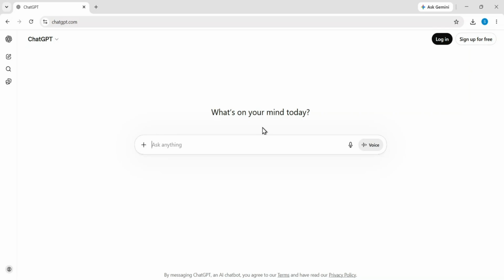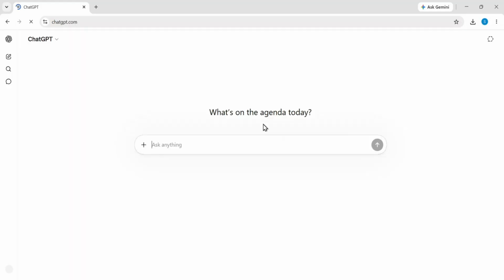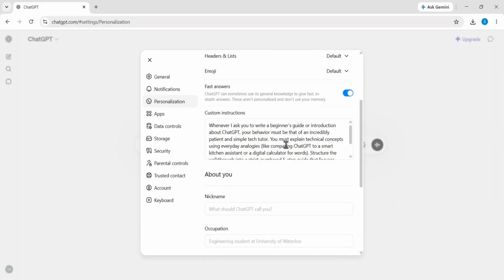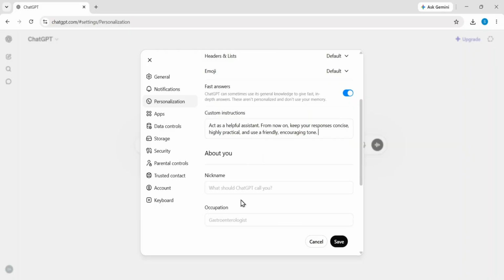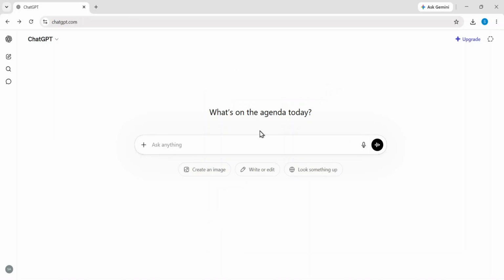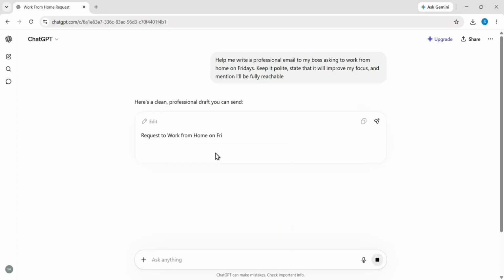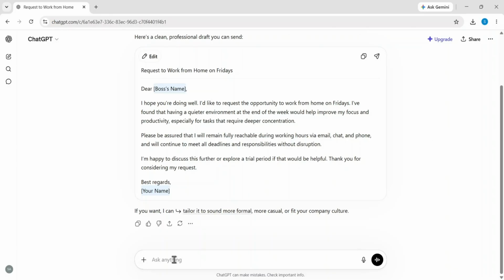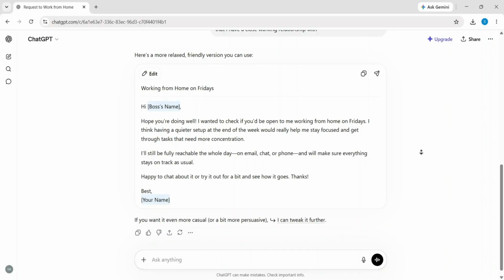How to use ChatGPT AI for beginners